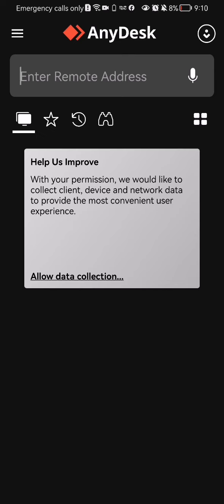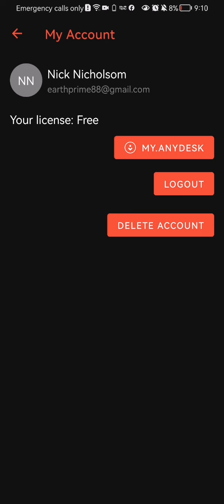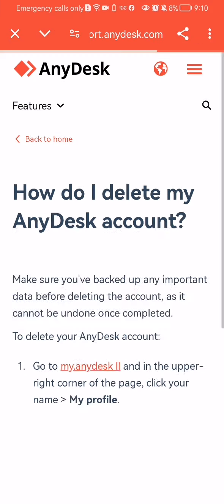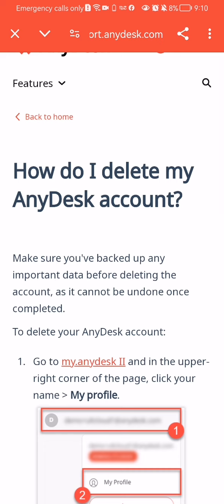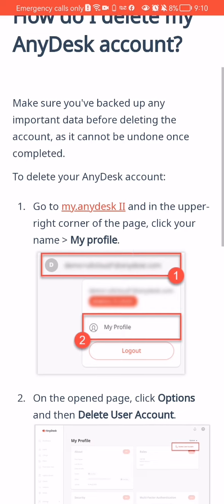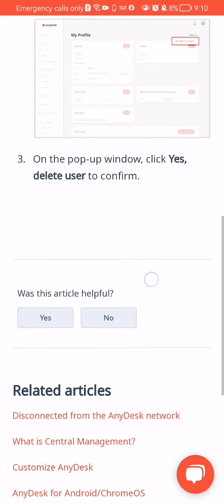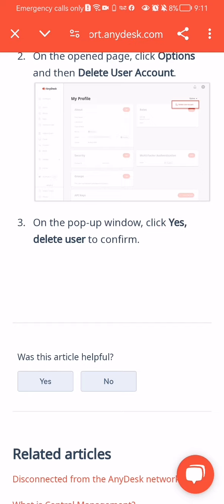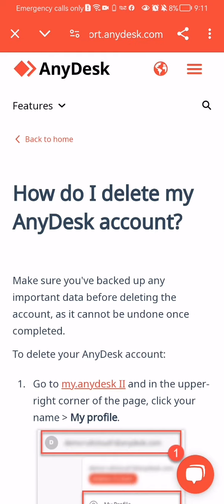How To Delete Account On AnyDesk?